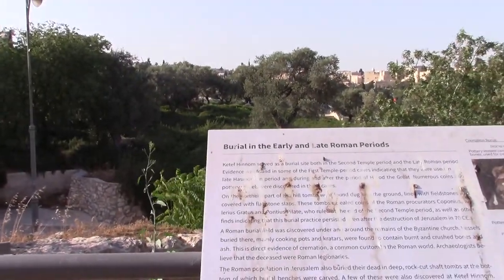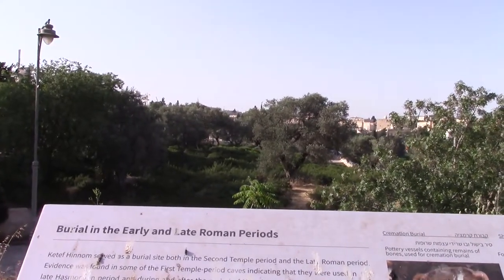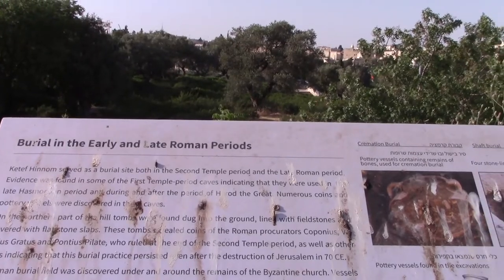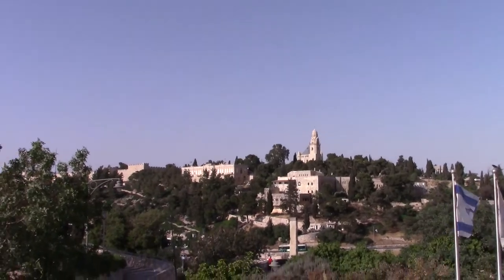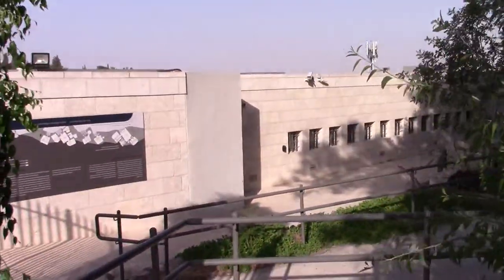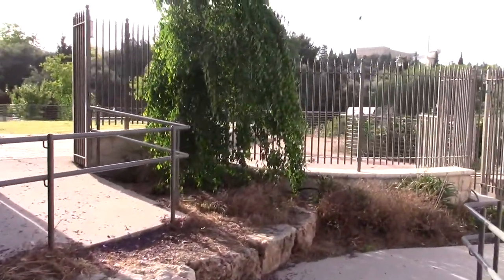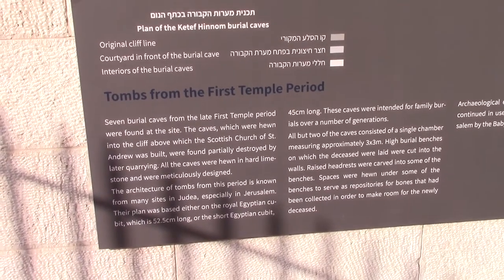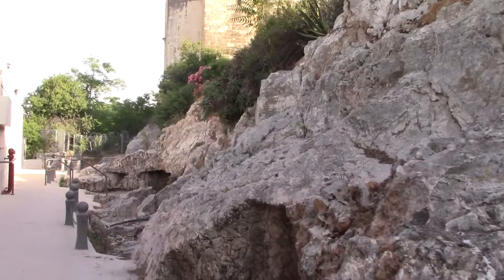Ketef Hinnom (קטף הינום) in Jerusalem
Contact / info: danielrosehill.co.il.

Production notes:

Mic: Internal
Stabilization:
Lighting:
Editing: Kdenlive for Linux